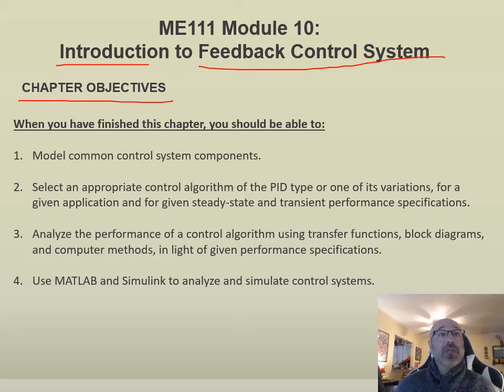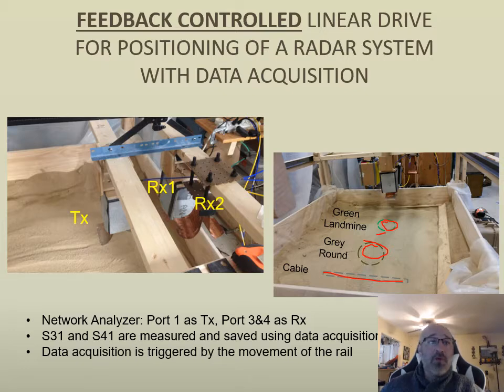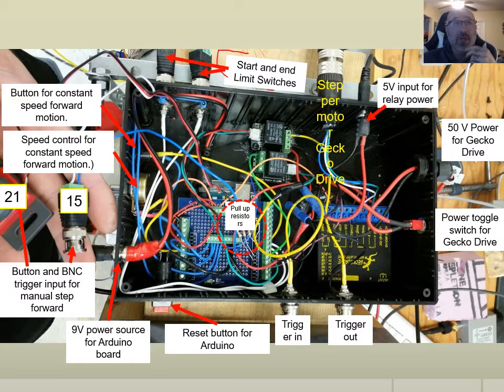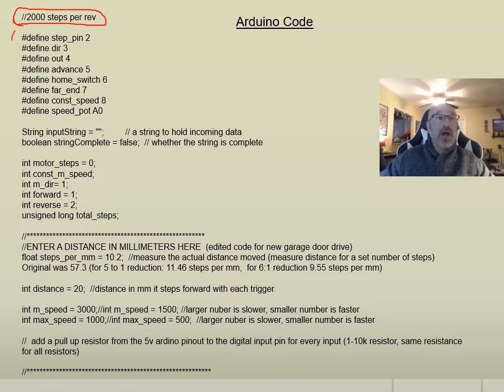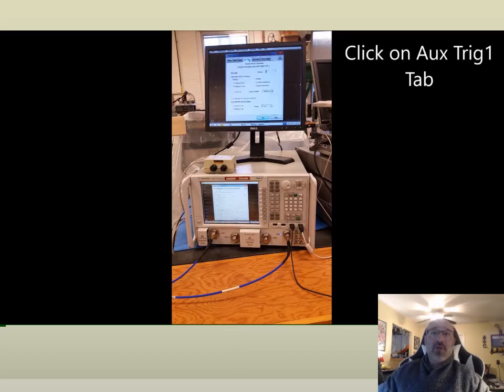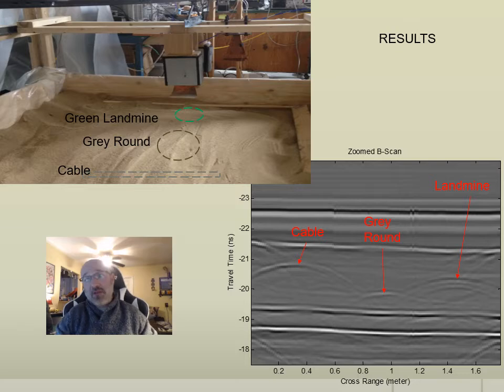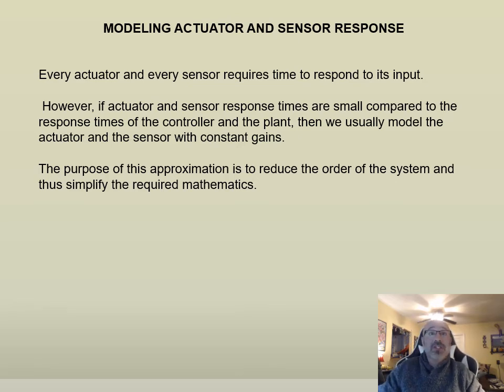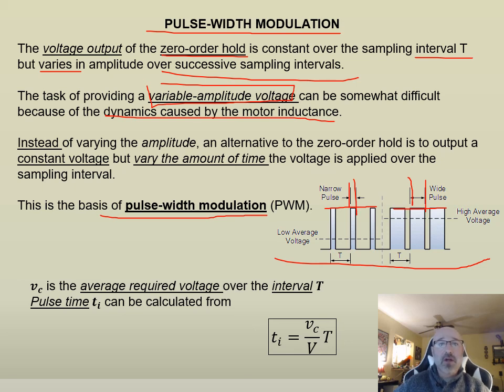ME 2120 Module 10 1 lecture